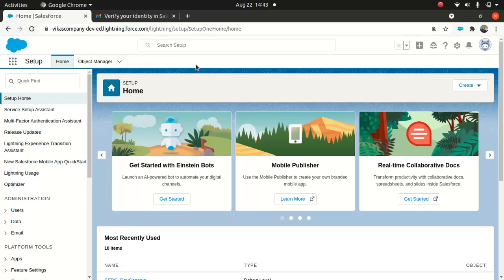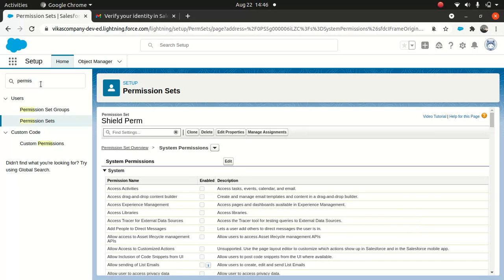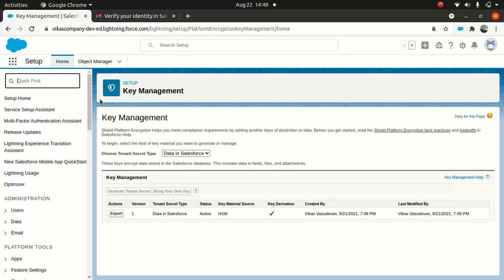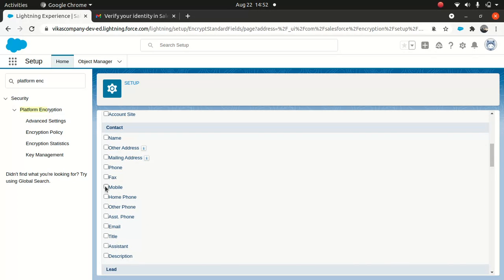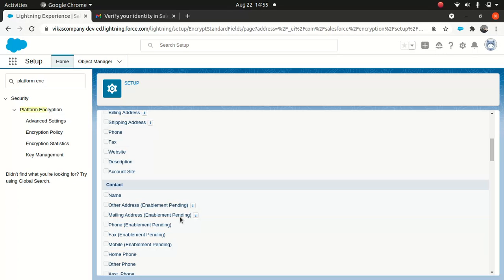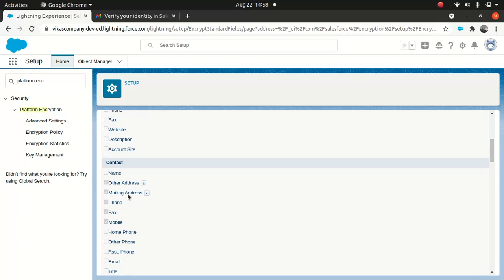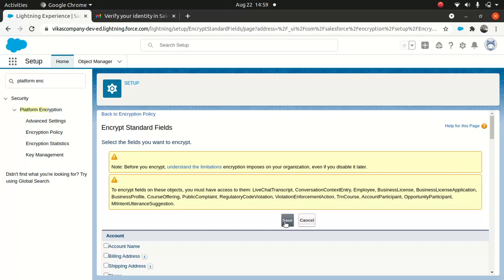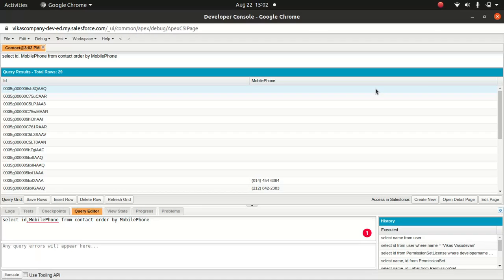Salesforce Identity series- Encrypting fields using shield platform encryption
This tutorial will teach you how to encrypt fields using shield platform encryption